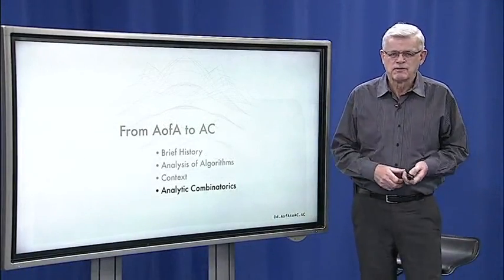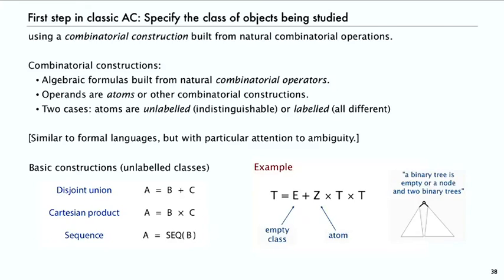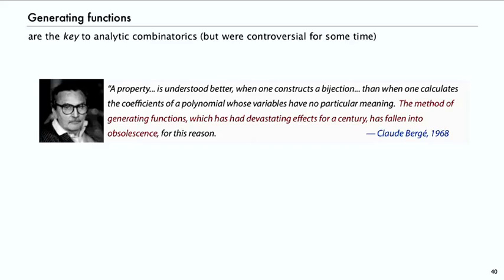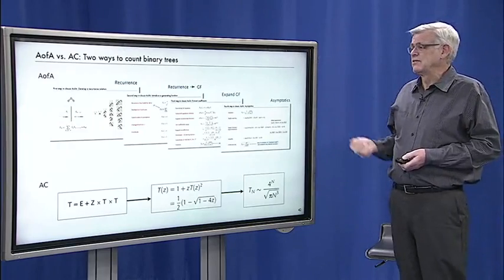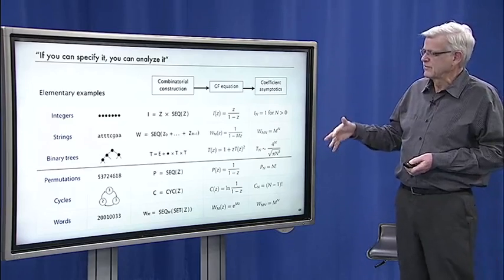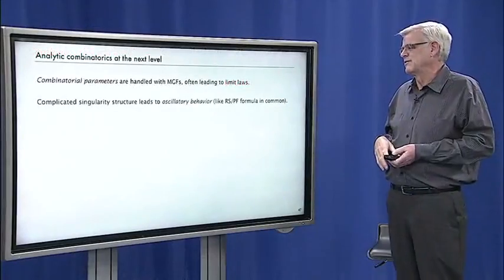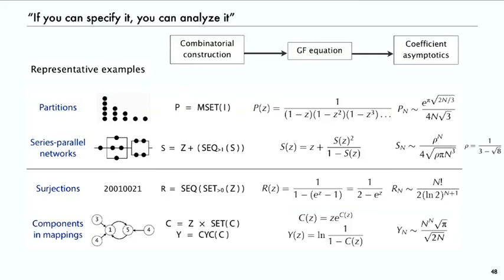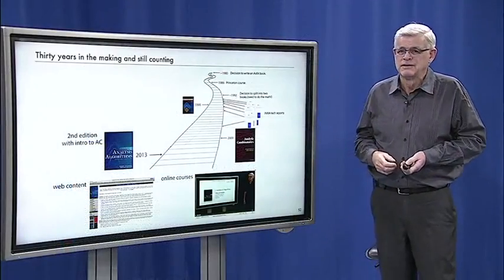0.4 Analytic Combinatorics 2915)